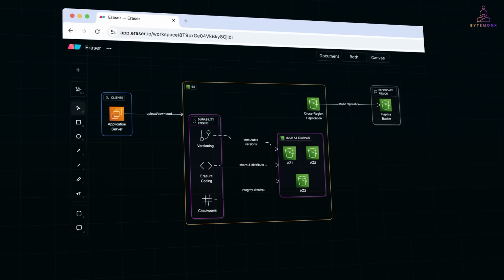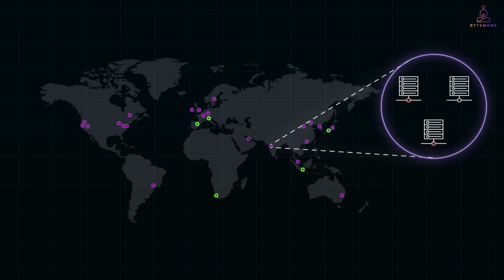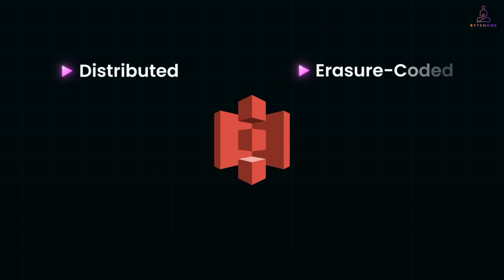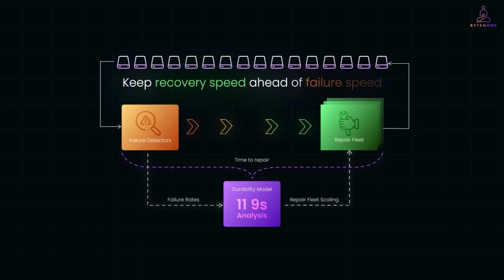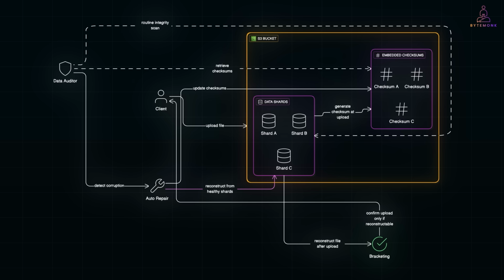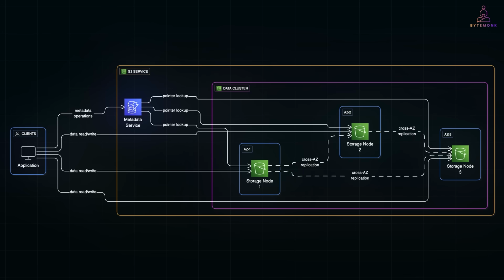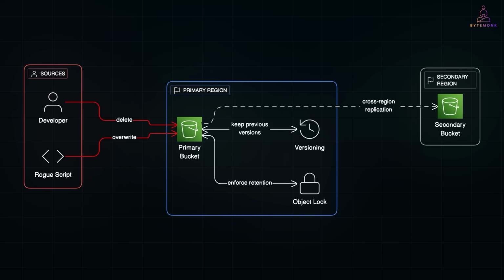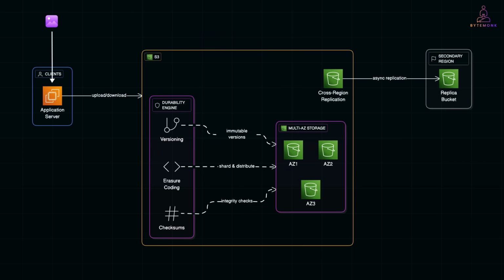How Amazon S3 Achieves 99.999999999% Durability | Engineering Behind the 11 Nines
Amazon S3 promises a staggering 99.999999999% durability — that’s 11 nines. But how does it actually keep your data safe through hardware failures, human mistakes, and time?

In this deep dive, we unpack the real engineering behind S3’s unmatched durability:
- Multi-AZ replication and erasure coding
- Automated recovery systems and parallel repairs
- Checksums and end-to-end data integrity
- Bracketing: verifying reconstructability before success
- Separation of data and metadata storage
- Versioning, backups, and protection against human error
- Amazon’s culture of durability and rigorous reviews

You’ll walk away with a system designer’s view of one of the most resilient storage platforms ever built — and understand why S3 is trusted to store critical data across the world.

🕒 Timestamps
0:00 – Intro: The Nightmare of Losing Data
0:58 – What 11 Nines Durability Really Means
1:07 – Durability vs Availability (Key Difference)
1:38 – Layer 1: Multi-AZ Replication + Erasure Coding
3:40 – Layer 2: Fast Recovery via Parallel Repairs
5:32 – Layer 3: Checksums & End-to-End Integrity
6:44 – Layer 4: “Bracketing” Before Confirming Writes
7:38 – Layer 5: Isolated Metadata & Data Storage
9:14 – Layer 6: Human Error Protection (Versioning, Object Lock)
10:37 – Layer 7: Engineering Culture of Durability
11:40 – Conclusion: Why 11 Nines Actually Matters